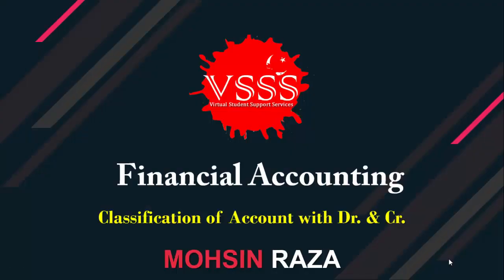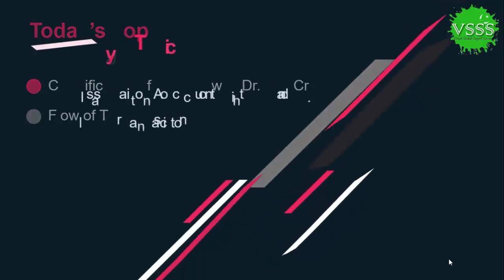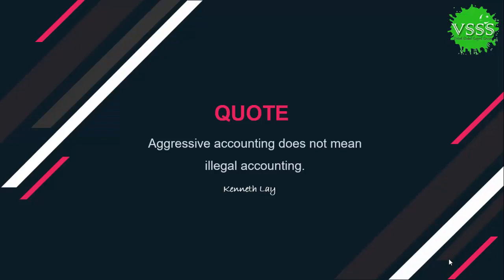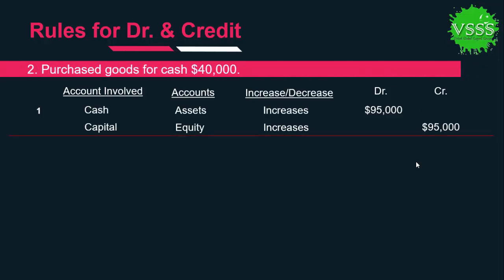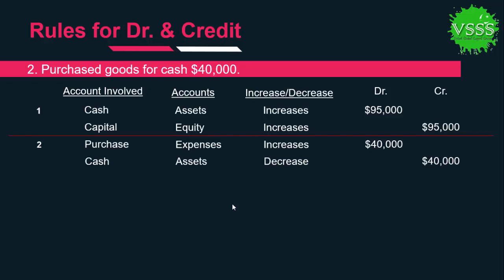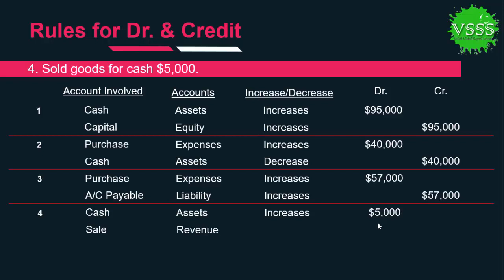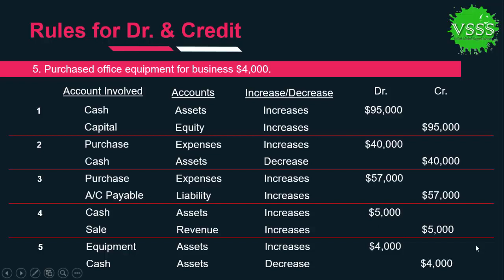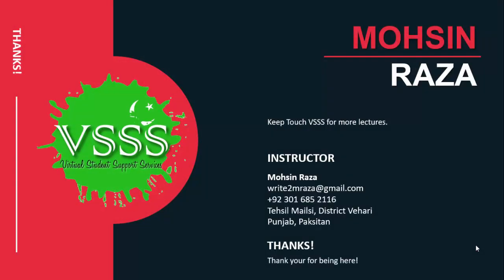Financial Accounting Course 2019 - Classification of Accounts Lesson 07 by Mohsin Raza in English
It is my pleasure to welcome you to the VSSS – Virtual Student Support Services Youtube Channel.  Our goal is to provide direction, support, guidance and test preparation services to the students of different university (Virtual University, COMSATS, Allama Iqbal Open University, Islamia University, Baha-ud-din Zakariya etc). On our webpage you will find contact and relevant information related to education and other support services.

Admin
Channel: VSSS